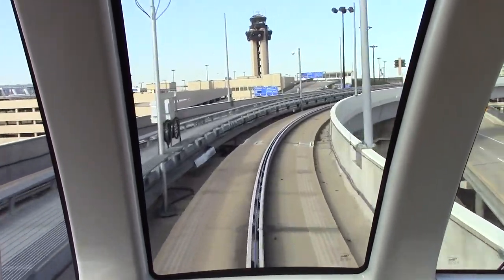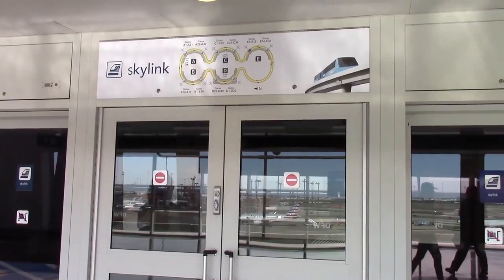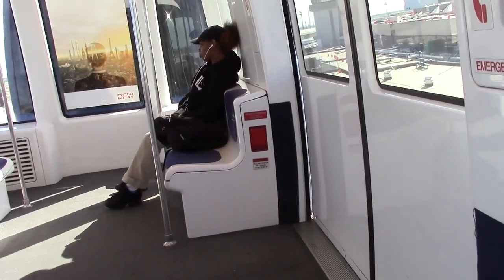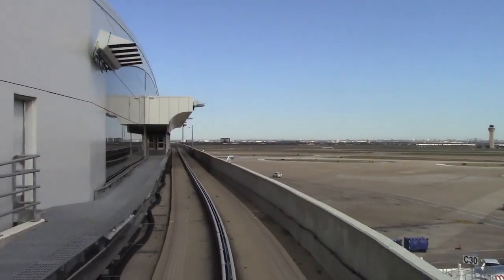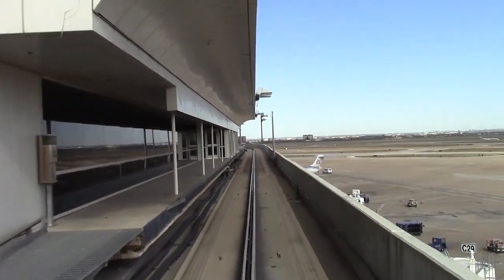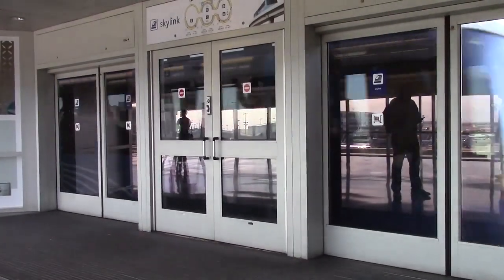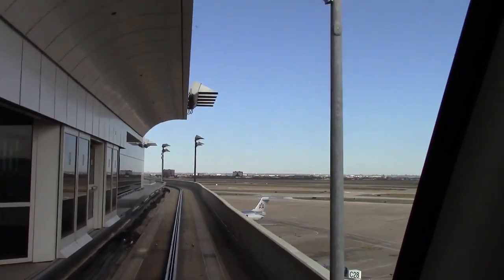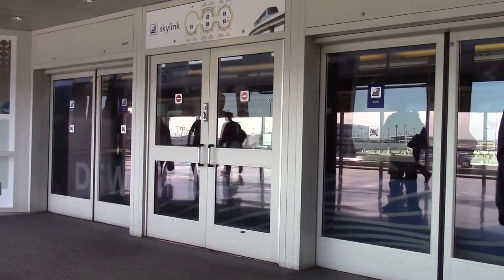DFW Airport Skylink train to get $42 million makeover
DFW Airport's Skylink people mover still uses Microsoft Windows 2000 software. But the train system, which opened in 2005, is about to get $42 million in improvements.